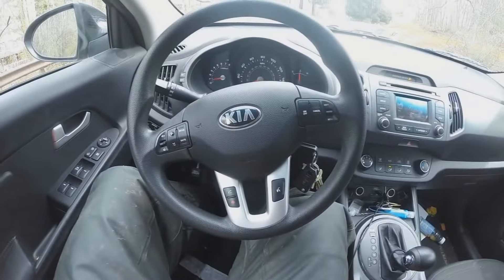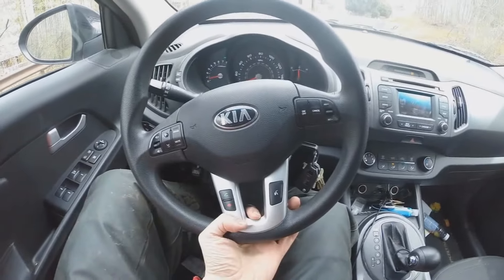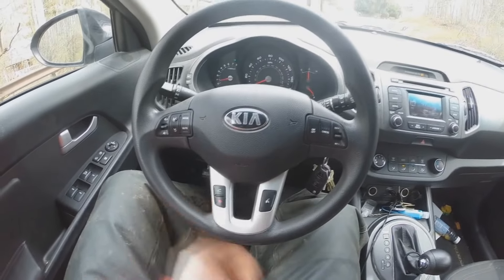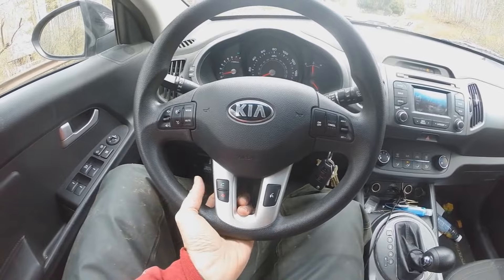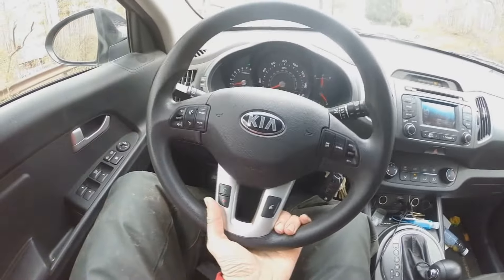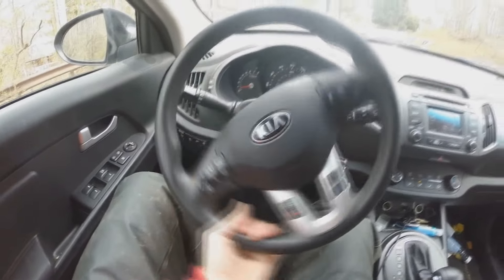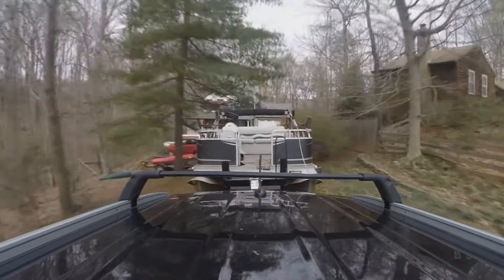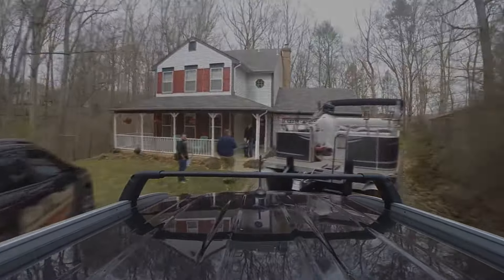Awesome trick for backing up any trailer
Want to know how to back up a trailer easily. This one trick makes it super easy and only takes seconds to explain.